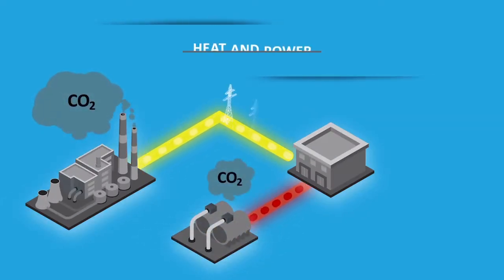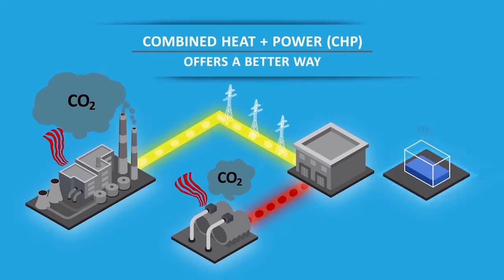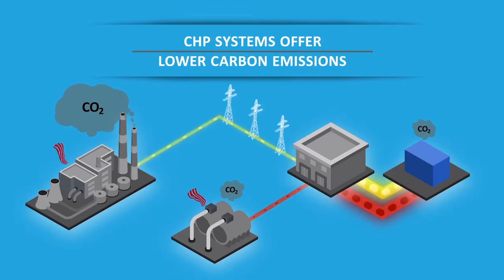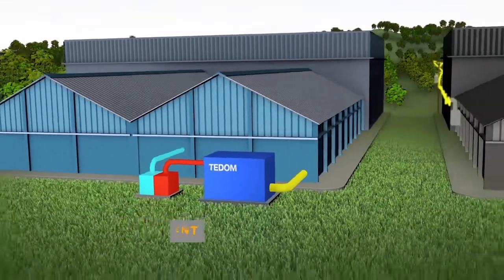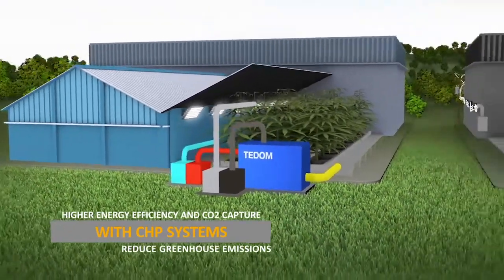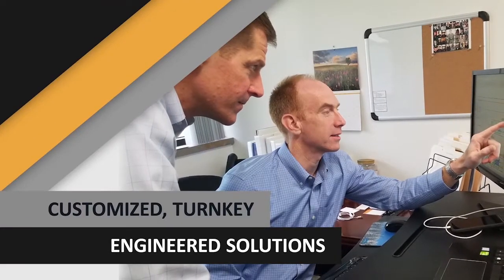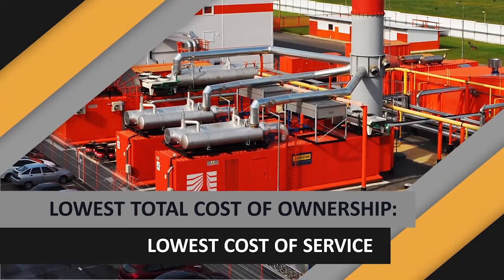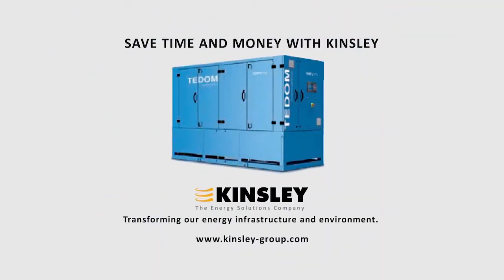Kinsley Cogeneration (CHP) Systems for Cannabis Facilities & Controlled Agriculture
Integrated cogeneration systems for cannabis facilities and controlled agriculture minimize energy costs, reduce carbon footprint, and ensure energy security for maximum competitiveness over the long-term.

Kinsley Group consults closely with our customers to optimize the cost and efficiency of integrated energy plants that maintain continuity of power and control of grow room climate, both in parallel with or islanded from the electric grid.

Learn more about cogeneration systems for controlled agriculture and grow facilities